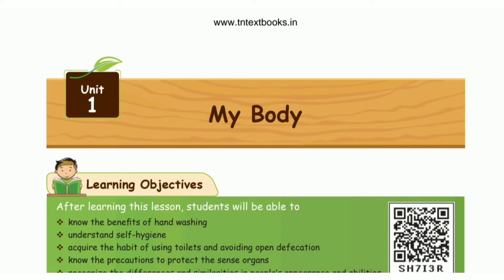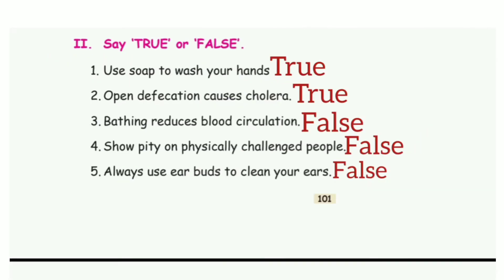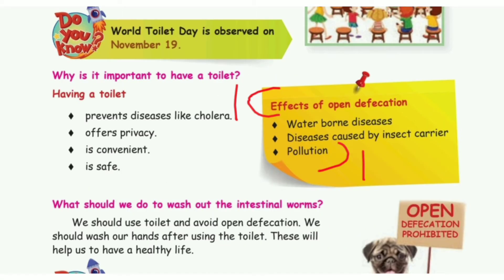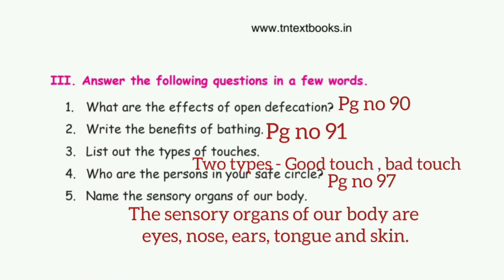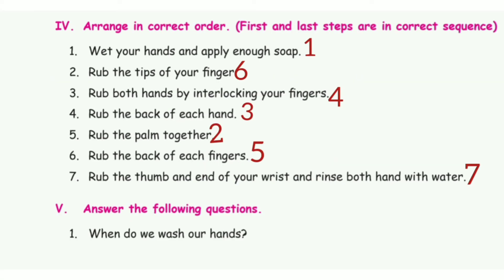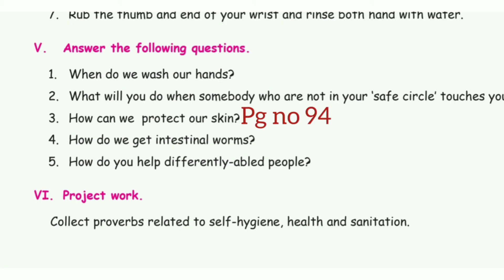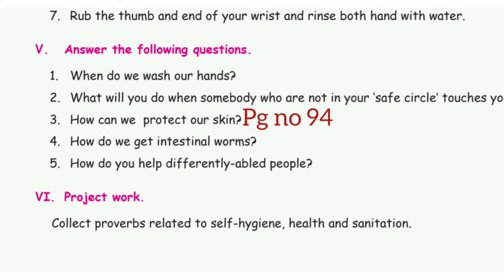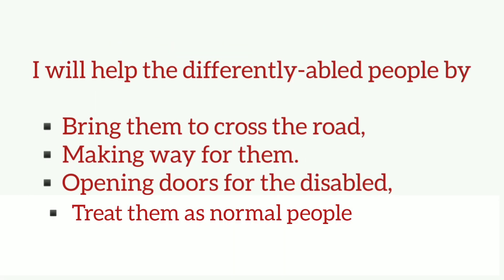3rd std - science || Term 1 - unit 1 || My body - book back answers || question answers